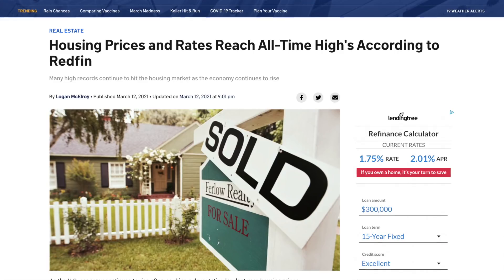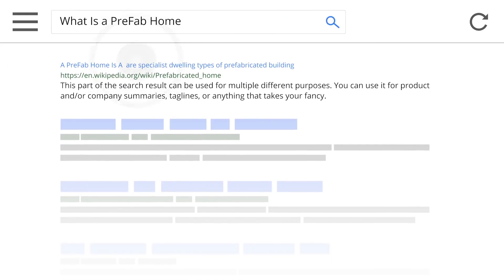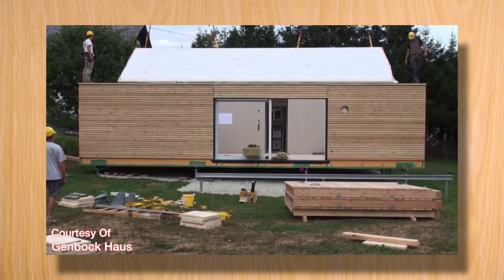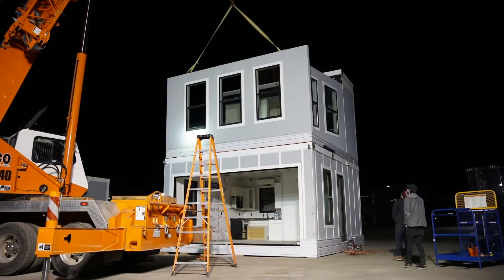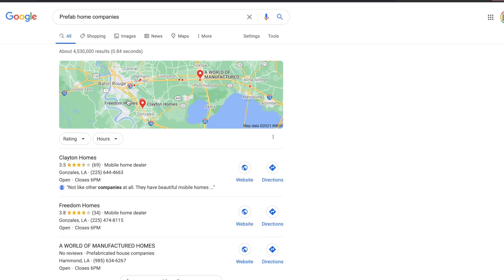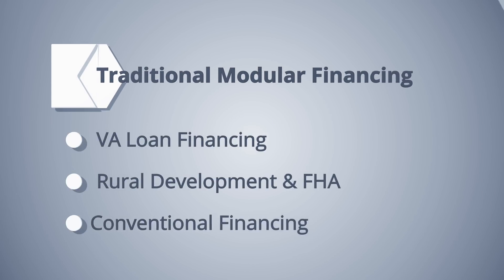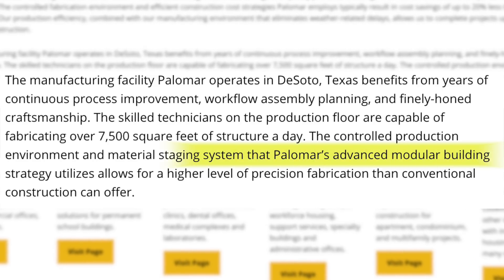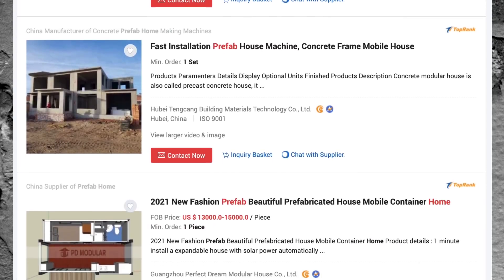The HUGE Difference Between PREFAB and Modular Homes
The verbiage prefab and modular home are interchangeable in many instances but on many websites, they are sneaky with how they use the difference of these two descriptions. With the rising costs of traditionally built homes, many people are turning to alternative housing solutions like modular homes and prefab homes but what the difference between the two, today we will be taking a deep dive into the verbiage that many websites use to lure you into investing in their pre-fab home companies and how many people never even get that product they pay for.

📭To Send Mail:
Kristina Smallhorn